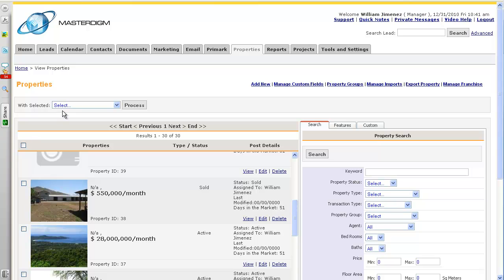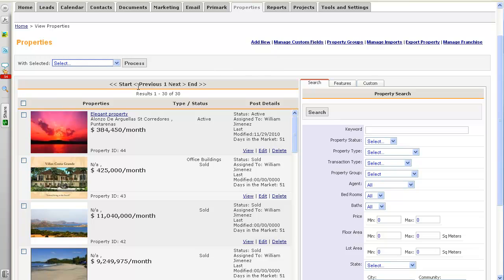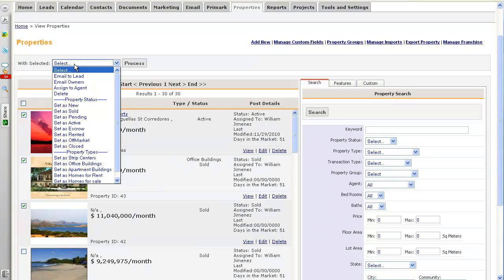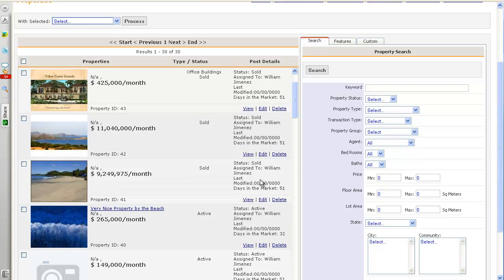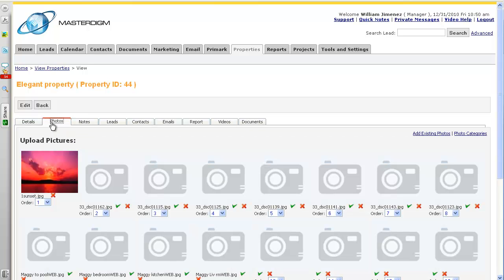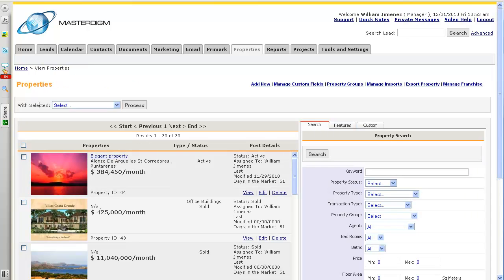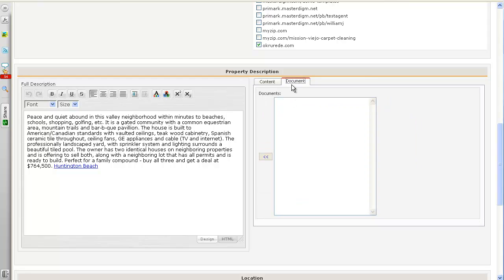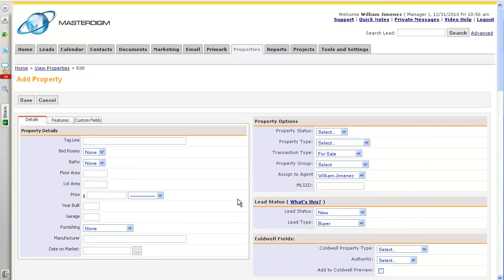Masterdigm CRM Property Tab Overview Tutorial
This Tutorial explains how to use the Property Tab within the Masterdigm CRM.